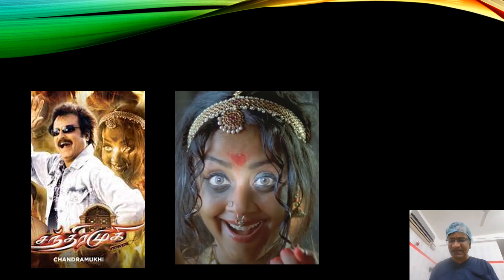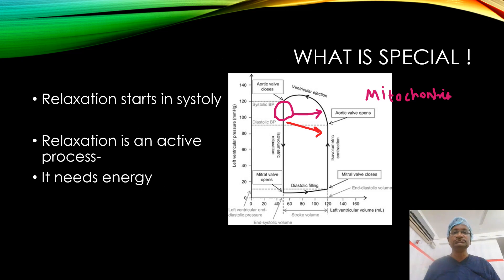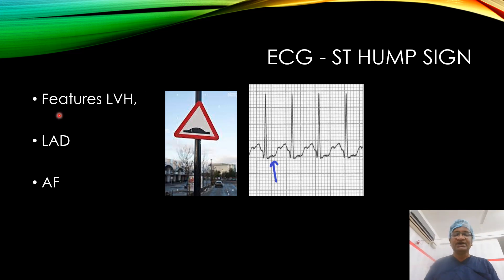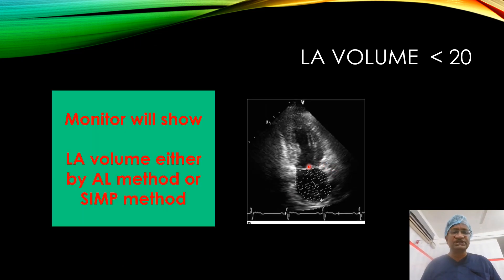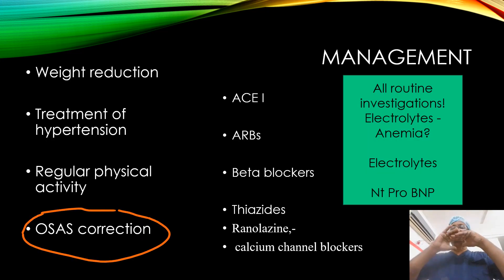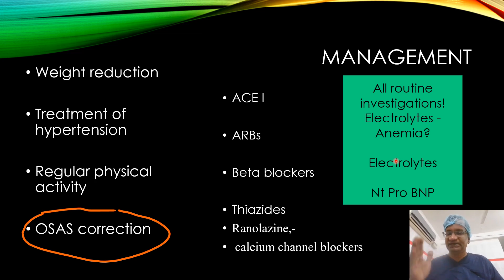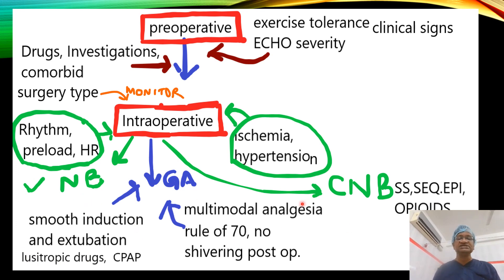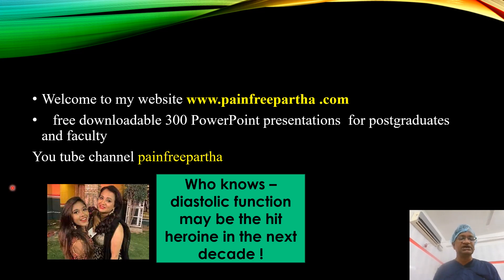Diastolic dysfunction and anesthetic implication | Dr.S.Parthasarathy MD., DNB, PhD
This video describes the diastolic dysfunction and anesthetic implication. By Dr.S.Parthasarathy MD., DNB, PhD, Professor, Mahatma Gandhi Medical college and research institute, Sri Balaji Vidyapeeth, Pondicherry- India